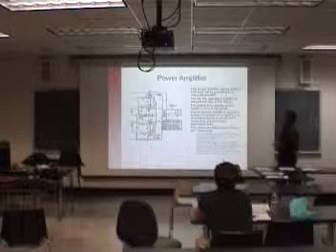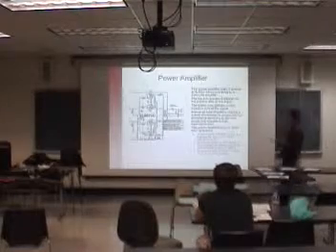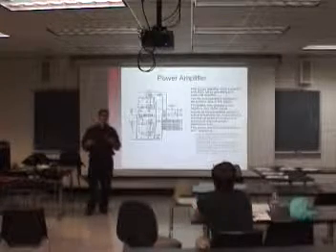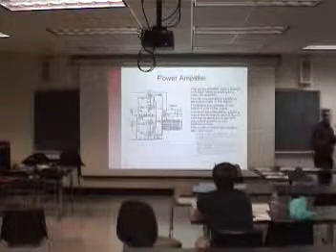ECE313: Tube Amplifiers (Part 15 of 17)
Class from October 15th, 2008